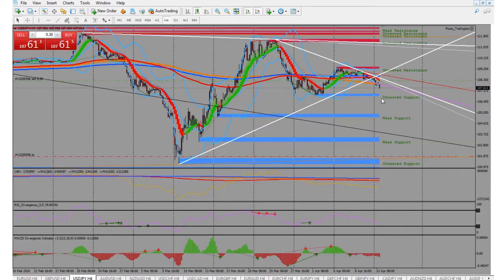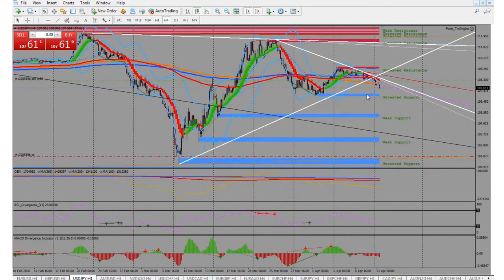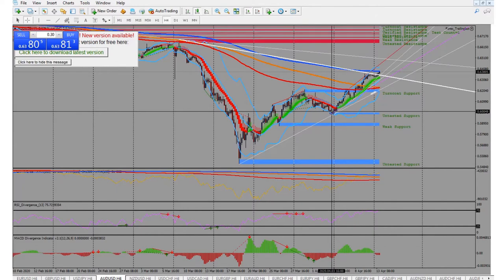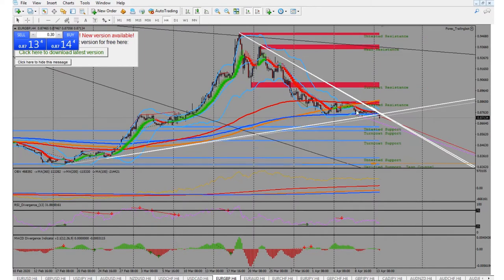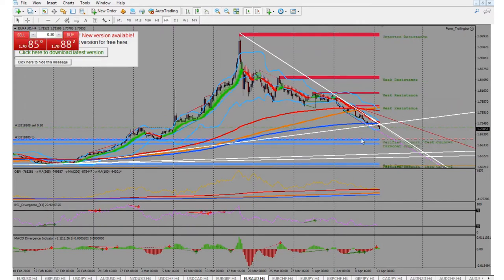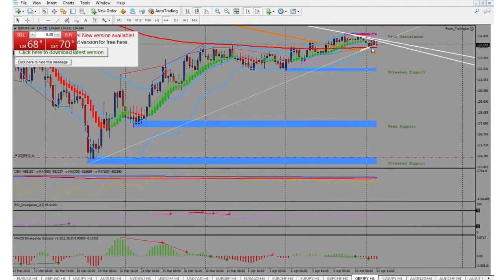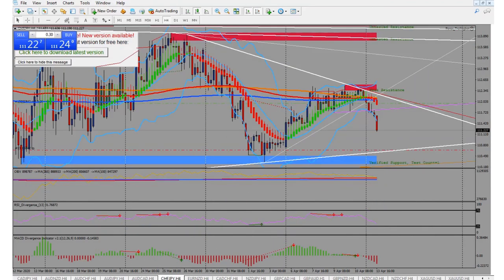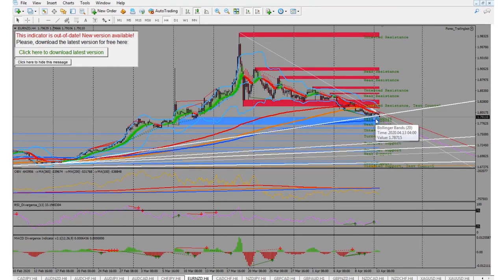MicroProfitsFX 4/13/20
Daily Update